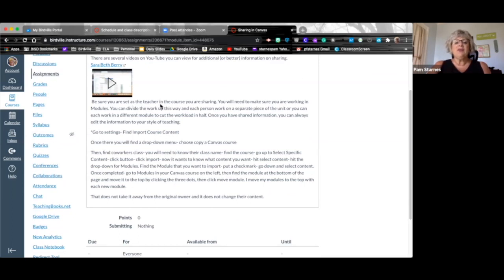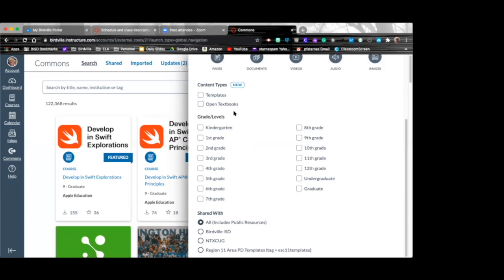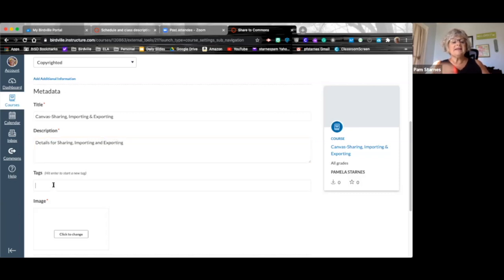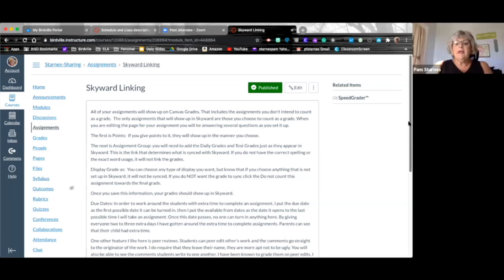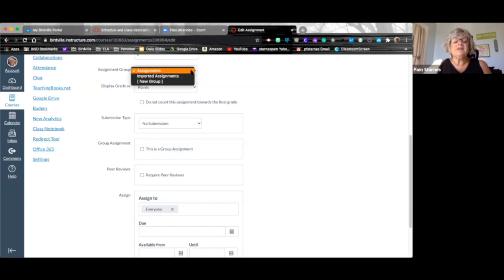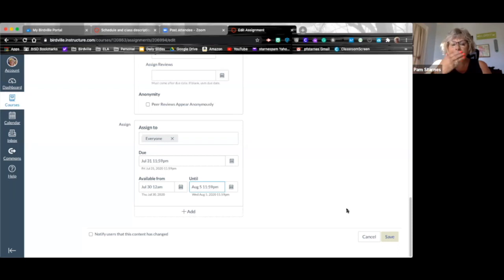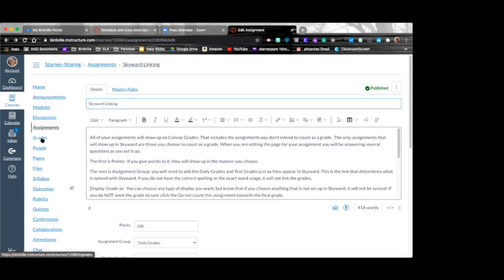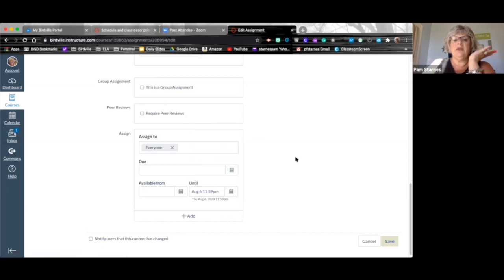Sharing Lessons on Canvas: CanvasPalooza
Join Pam Starnes as she takes viewers through sharing lessons in Canvas